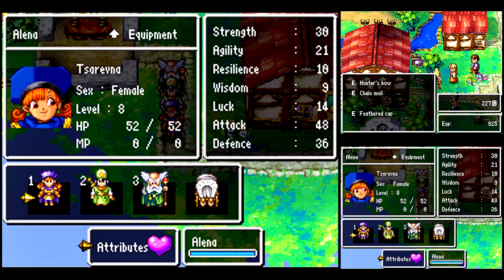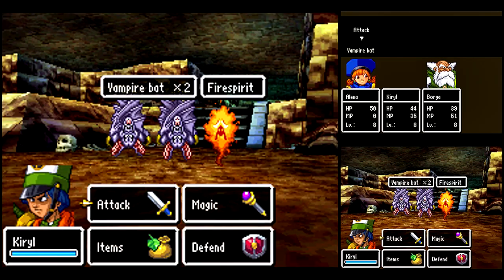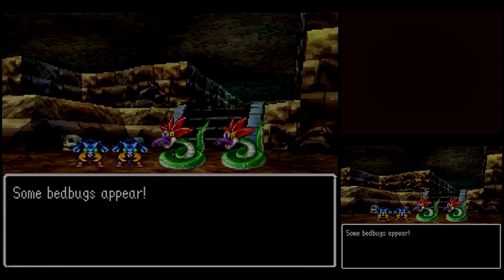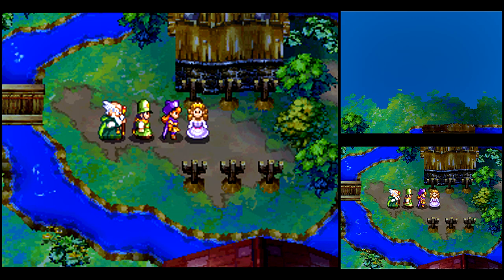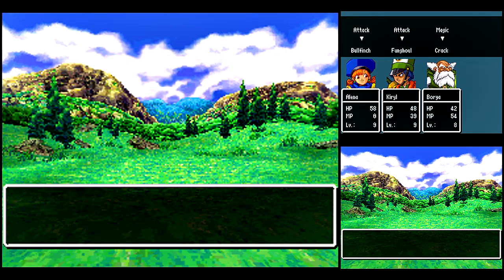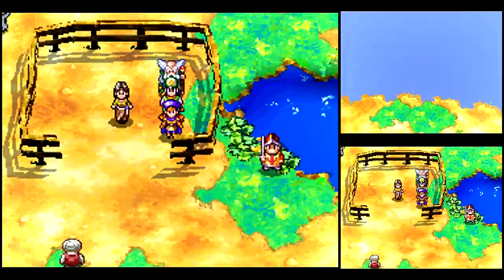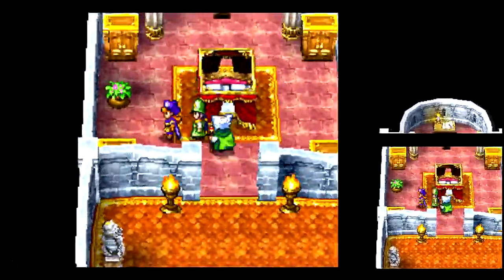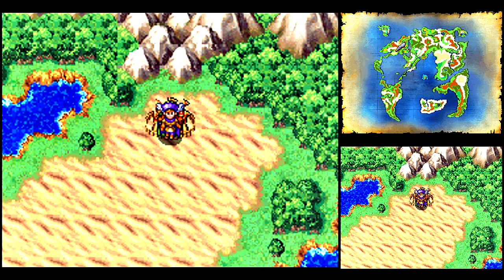Let's Play Dragon Quest IV #07 - Bazaar of Wonders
In this episode, we head to the Vault of Vrenor to procure the Armlet of Transmutation and save Anya.  Afterwards, we get some bad news back home.

Shopping List (Bazaar)
Holy Lance (equip on Kiryl)
Scale Shield (equip on Borya)
Poison Moth Knife (equip on Borya)

Recommended Equipment at this point in the game:
Alena: Hunter's Bow, Chain Mail, Feathered Hat
Kiryl: Holy Lance, Bronze Armour, Leather Shield, Hardwood Headwear
Borya: Poison Moth Knife, Leather Armour, Scale Shield, Leather Hat